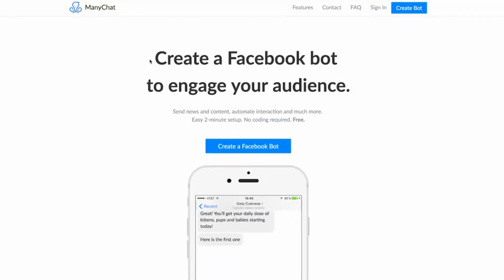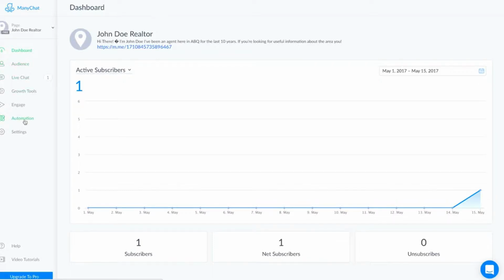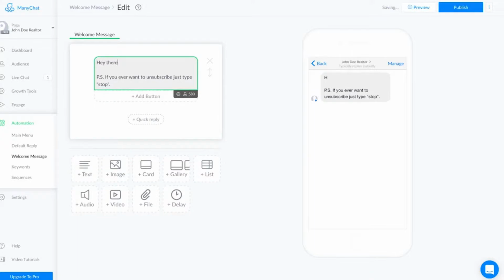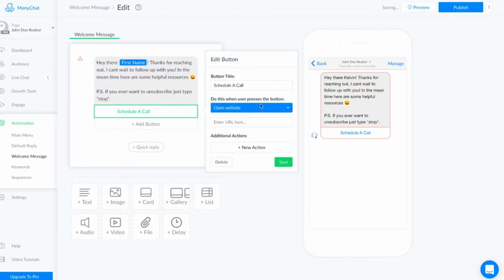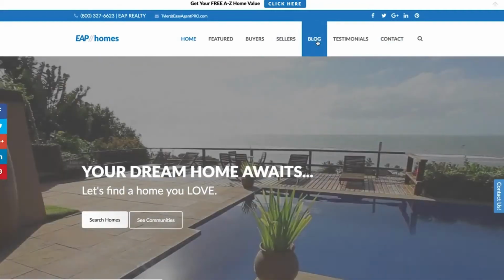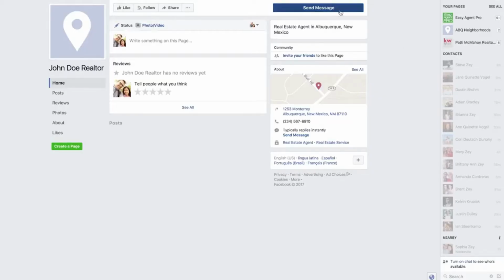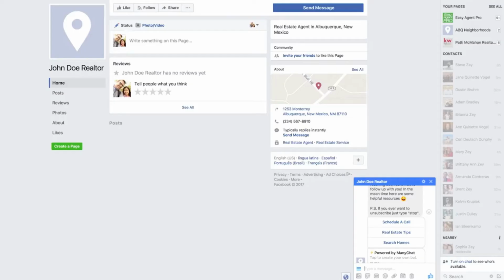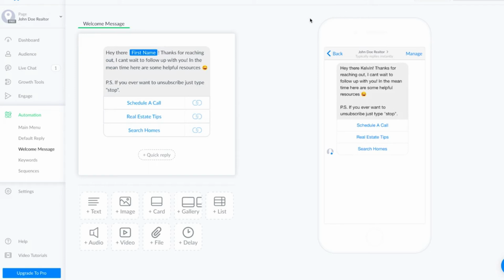How To Build A Real Estate Chatbot 🤖 In 10 Minutes!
A video guide by Kelvin Krupiak.  Please join our private Facebook group "Chatbot 🤖 Marketing For Real Estate Pros" for more tutorials and step-by-step guides on how to use the different features of your new bot!  The link to the group